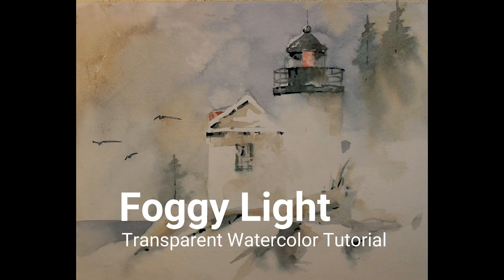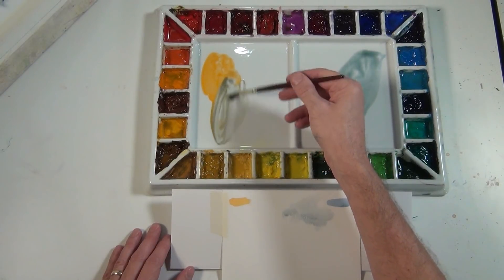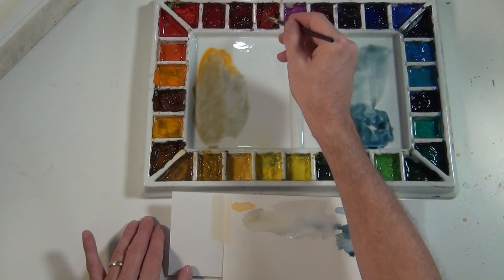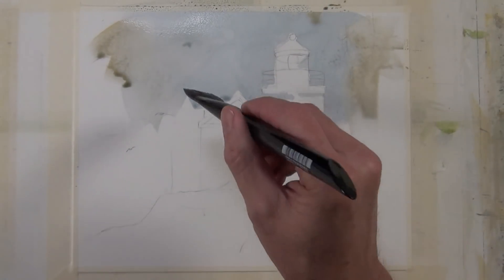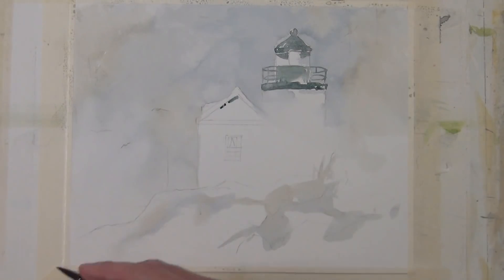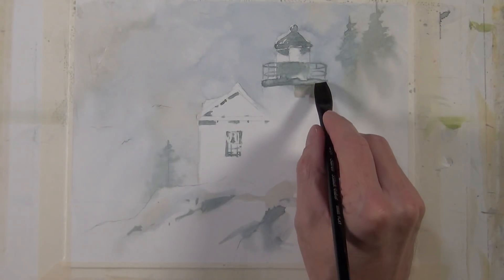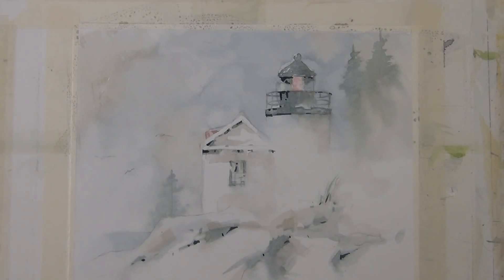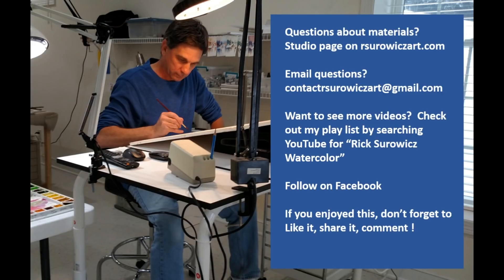Transparent Watercolor Foggy Light Narrated Tutorial